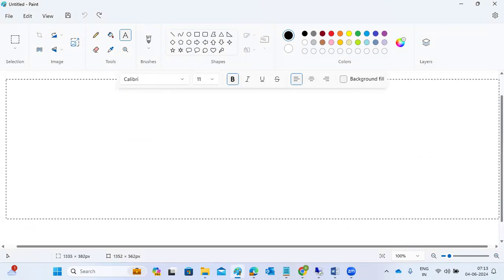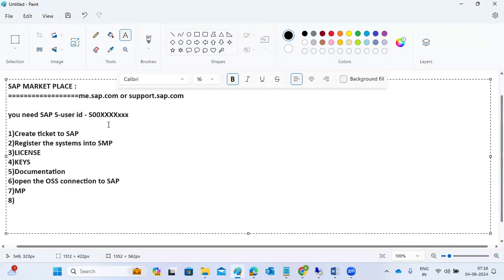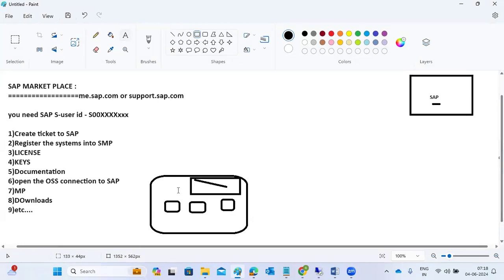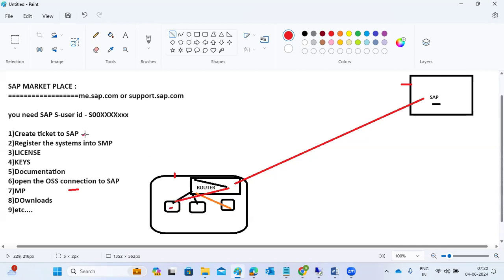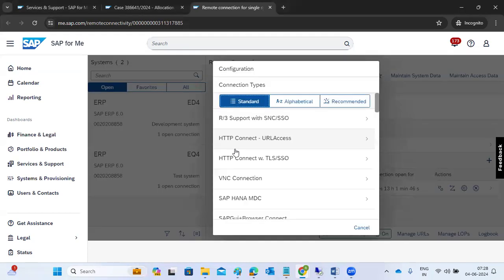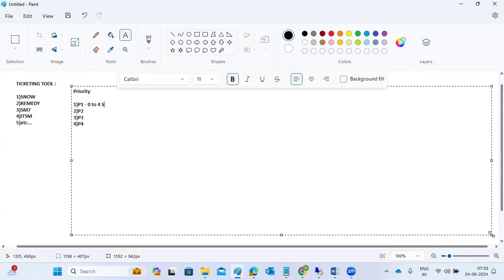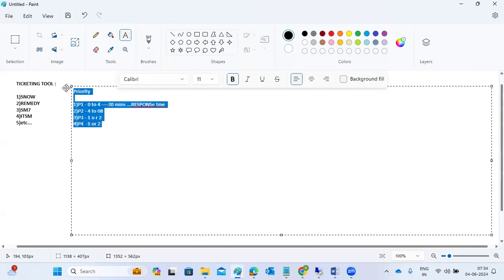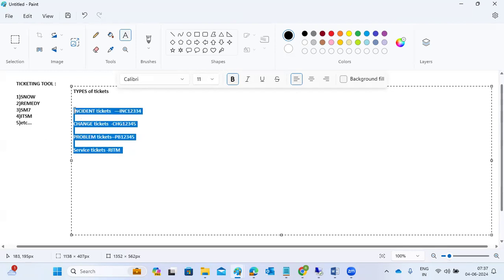SAP Support Portal and Ticketing tools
Welcome to the SAP Support Portal
Search for SAP Notes, SAP Knowledge Base Articles, SAP Community content, documentation and more in SAP for Me (login required).
Or use Expert Search to retrieve SAP Notes and KBAs based on advanced selection criteria.